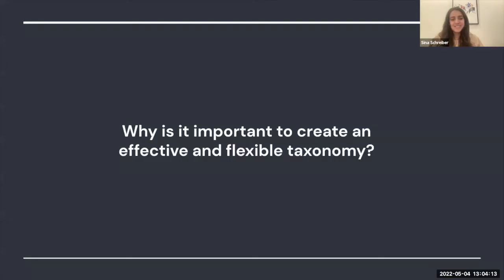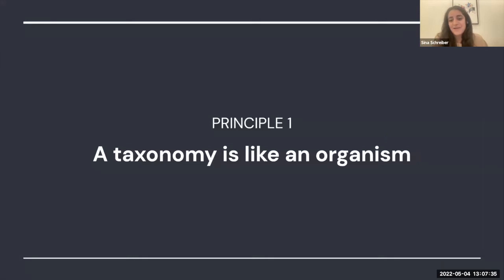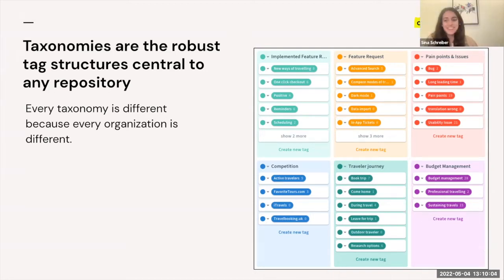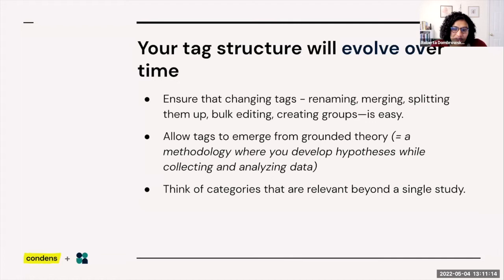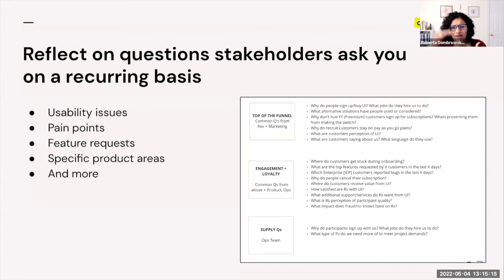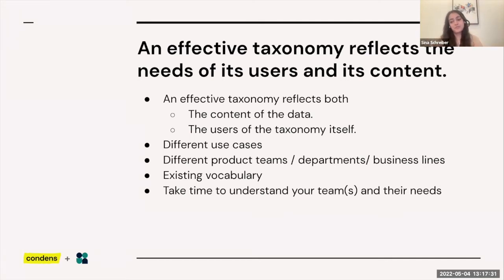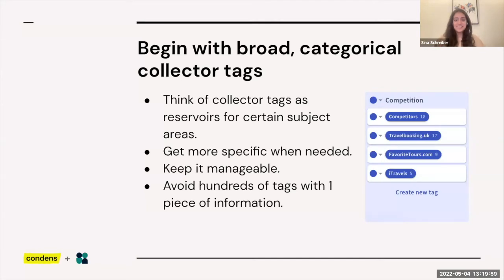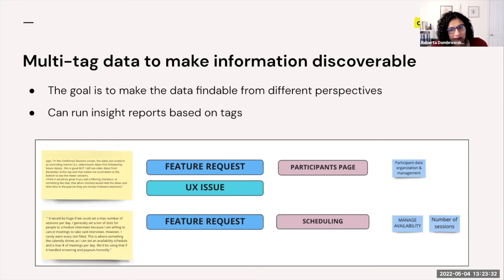Setting up an effective taxonomy - with User Interviews and Condens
A good taxonomy, the foundation of a research repository, can extend the reach and value of UX research beyond the scope of a single study. In this workshop, Roberta Dombrowski, VP of User Research at User Interviews, and Sina Schreiber, UX Researcher & Content Strategist at Condens, provide practical tips on how to create an effective taxonomy for UX Research.

How to develop the right taxonomy for your UX research repository